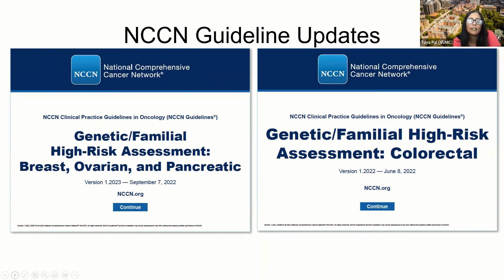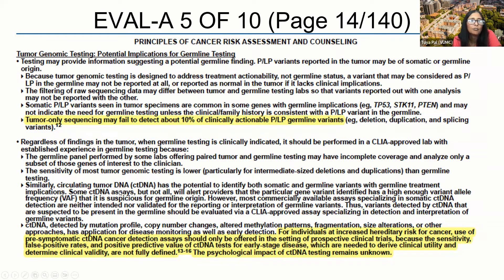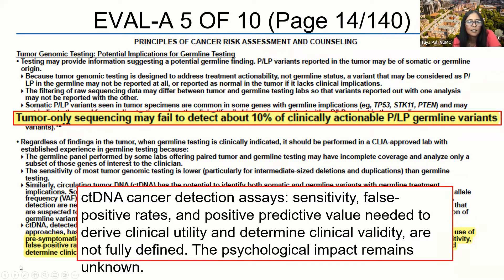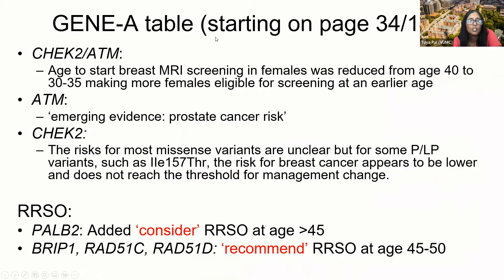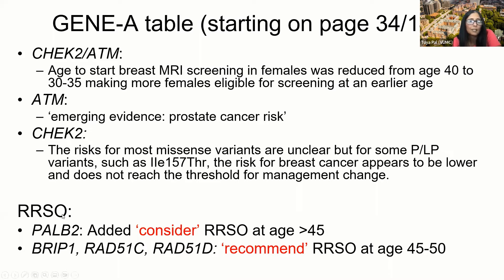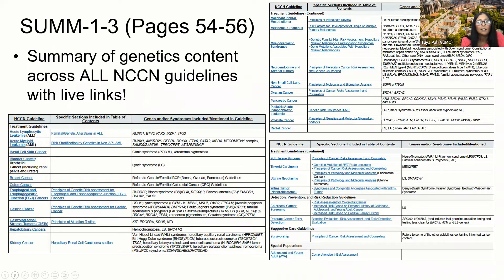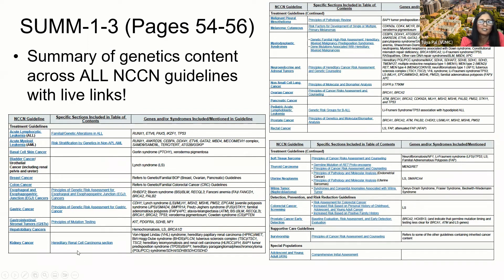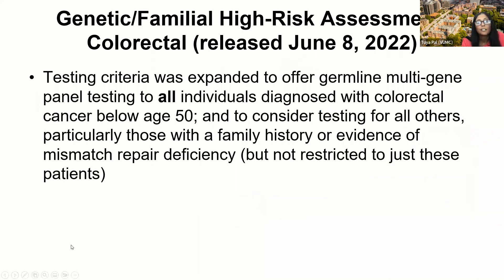NCCN Genetic/Familial Guideline Updates (V1.2023 & V.1.2022)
Excerpt from the October 2022 ICARE Genetics Case Conference with ICARE's principal investigator, Dr. Tuya Pal, outlining updates to National Comprehensive Cancer Network (NCCN) genetic/familial guidelines.

Breast, Ovarian, and Pancreatic (V.1.2023)
Colorectal (V.1.2022)